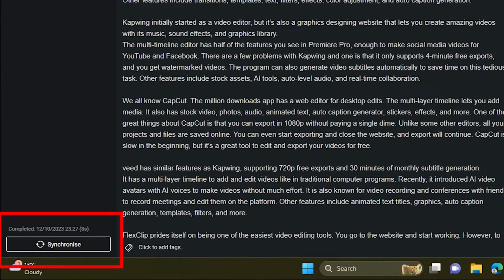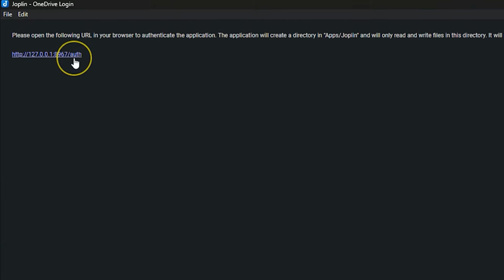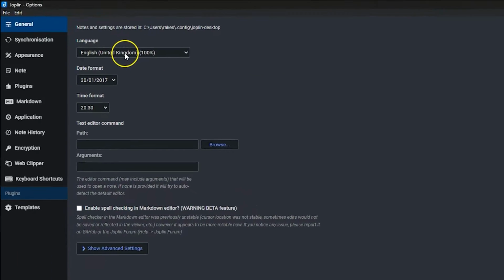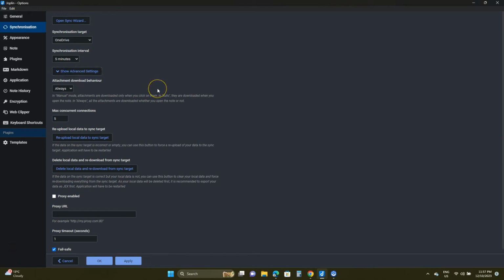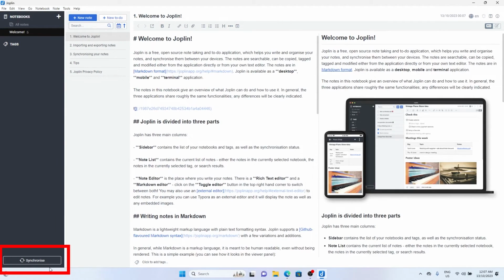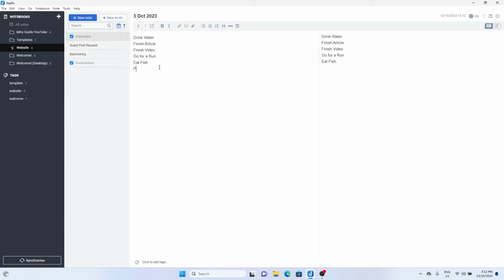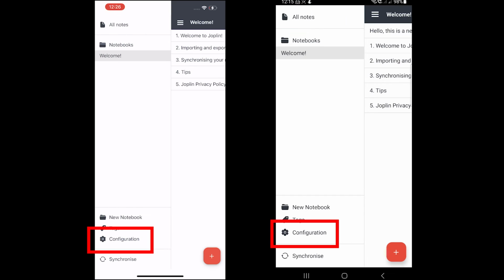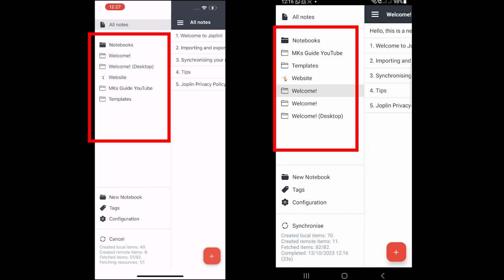How to Sync Joplin Notes Across Devices for Free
Joplin is offline but has the option to sync notes for free using a cloud storage platform.

In this video, we will learn how to sync Jolin notes across devices for free.

Timeline
0:00 Intro
0:06 Setting up Joplin sync on PC
2:06 Setting up Joplin sync on mobile